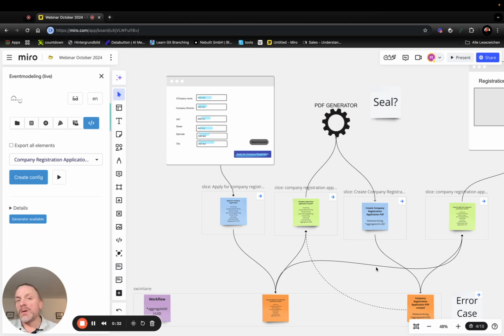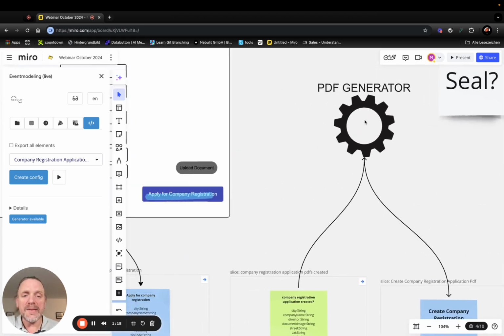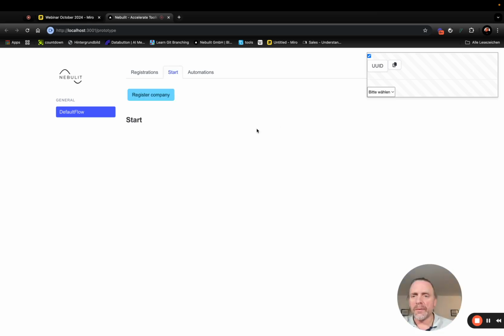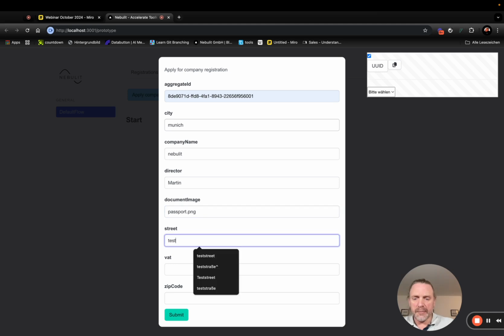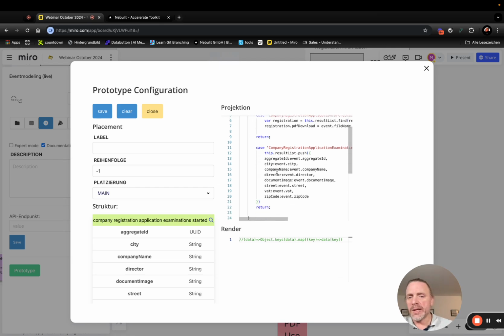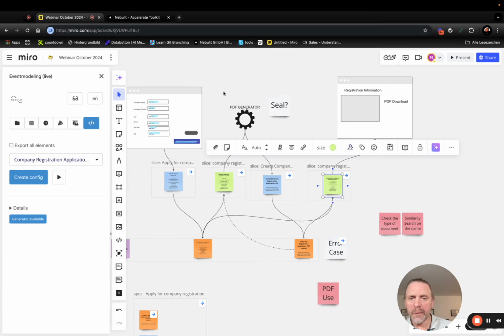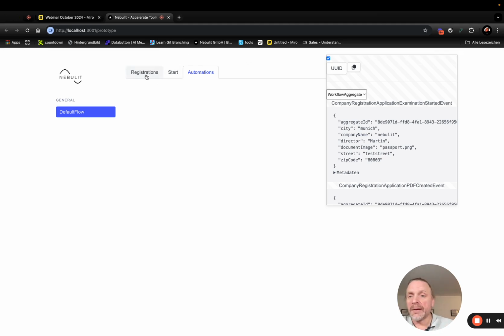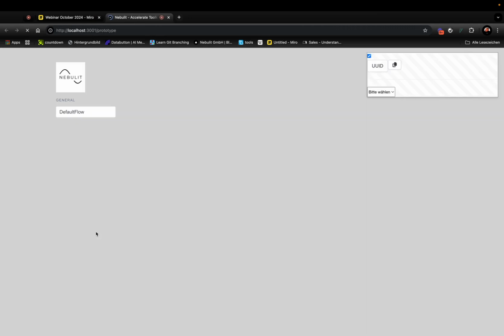Eventmodeling Tipps - Build Prototypes in minutes (using Eventmodeling)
In this video, we discuss the crucial role of fast feedback in successful software development and how prototypes can provide that feedback effectively. Many companies hesitate to invest in prototypes, viewing them as throwaway code. However, the real value lies in the insights they offer early in the development process, allowing teams to pivot before it's too late.

We introduce Real-Time Prototyping (RTP), a powerful approach that combines event modeling with prototyping to enable rapid, on-the-fly prototype generation. Using an example from a recent webinar on company registration, we demonstrate how RTP allows you to:

Quickly prototype a company registration system, complete with document uploads and PDF generation.
Utilize in-browser event sourcing to visualize and interact with events in real time.
Easily adjust configurations and styling to match your project needs.
Watch as we walk through creating a prototype that mimics real-world processes, from submitting registration data to generating confirmation PDFs. You'll see firsthand how RTP enhances the development experience by enabling you to play with your application as you plan it.

Whether you're looking to refine your prototyping process or learn how to leverage event modeling for your projects, this video offers valuable insights and practical demonstrations.

Head over to eventmodelers.de - you´ll find pleny of information there.